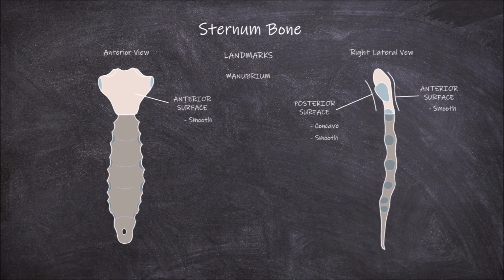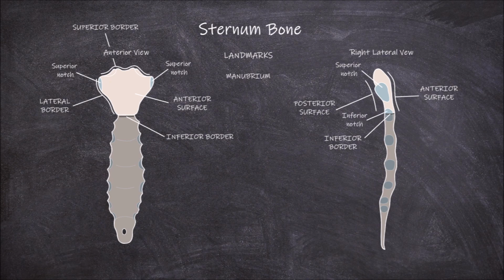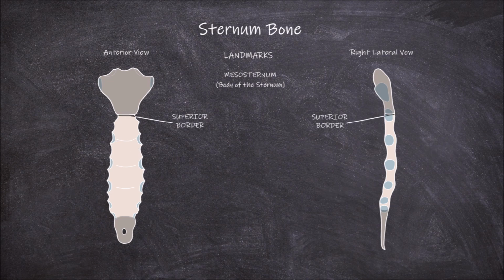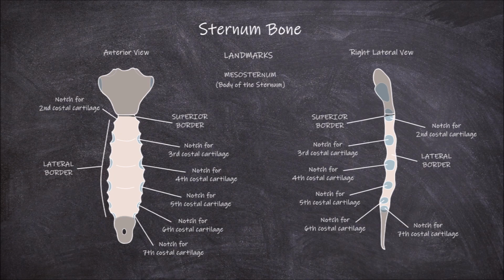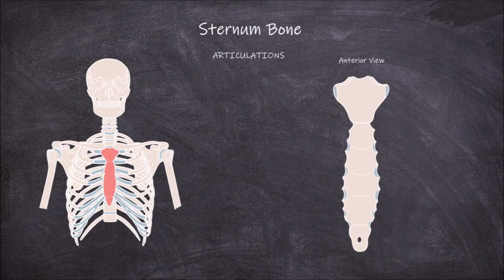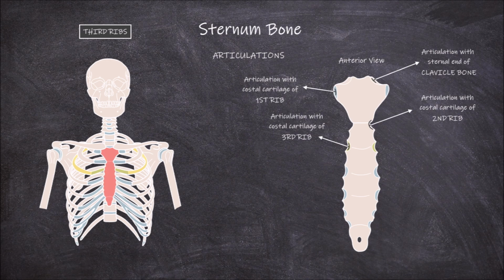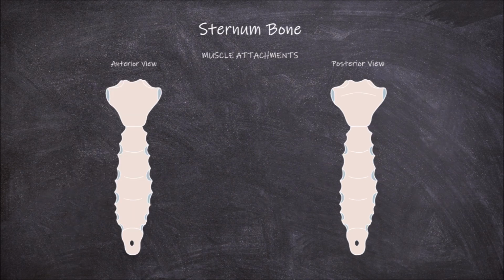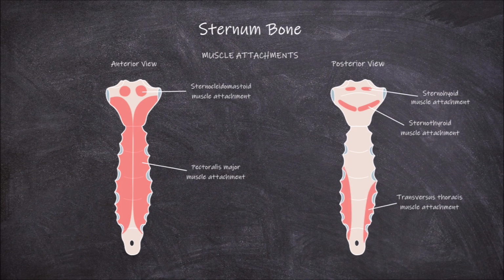Sternum Bone Structure | Anatomy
In this video, we go over the location, landmarks, articulations, and muscle attachments of the sternum bone.